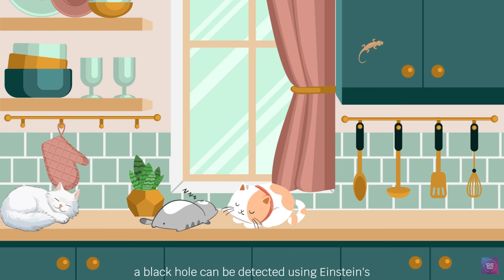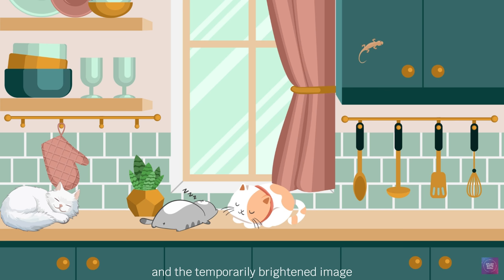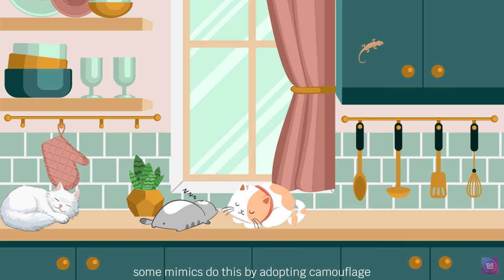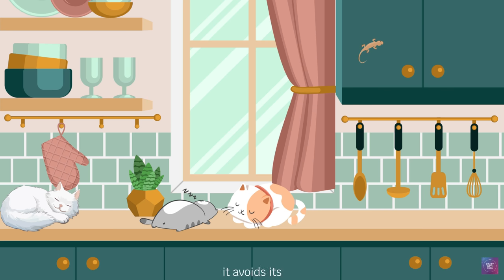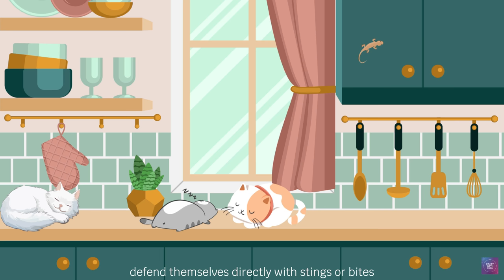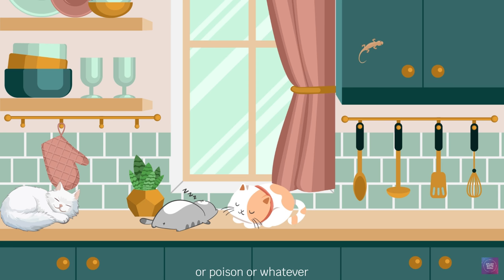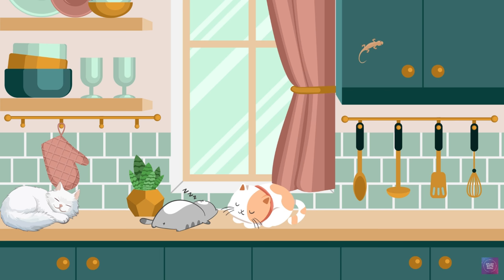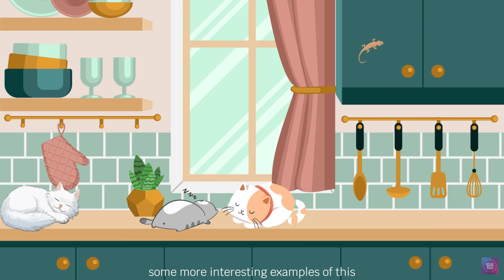Luyện nghe tiếng anh thụ động #9 - Nghe tiếng anh khi đi ngủ 📒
Nghe tiếng Anh khi đi ngủ là một cách hữu ích để kết hợp việc nâng cao kỹ năng luyện nghe và thư giãn tâm trí. Nó có thể mang lại nhiều lợi ích. Với thời lượng video không dài như vậy có thể giúp bạn thư giãn và tạo ra môi trường thoải mái cho giấc ngủ.

Learn English with me!!! STUDY WITH SUSU